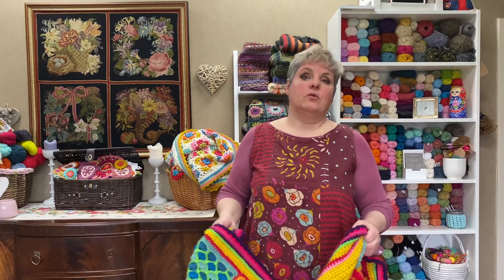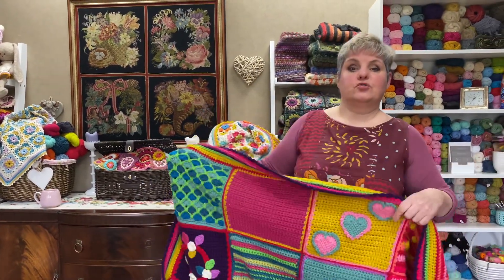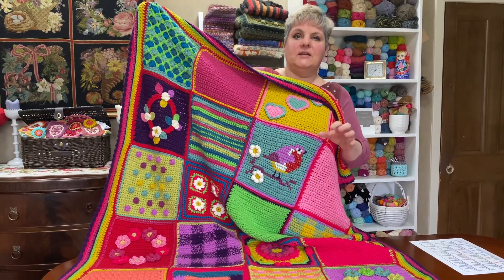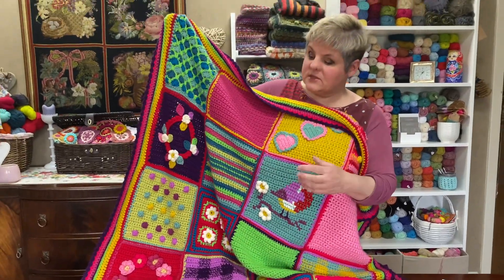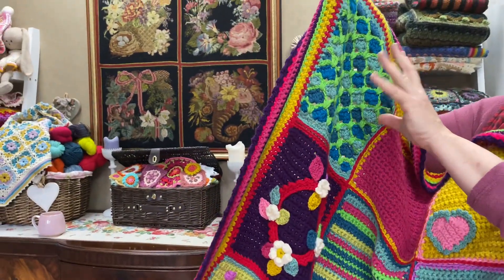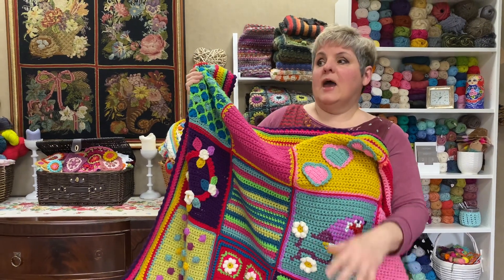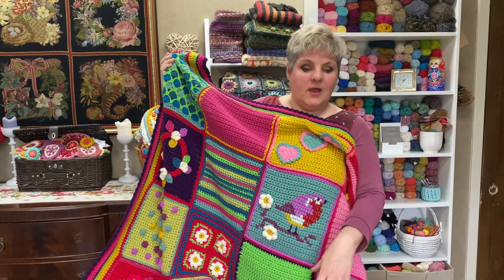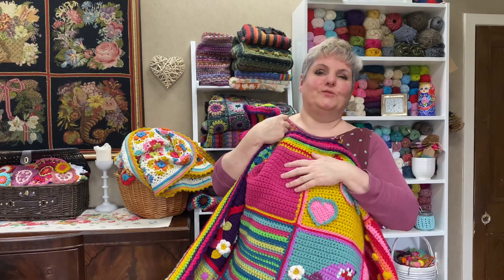Rise and Shine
Rise and Shine pattern